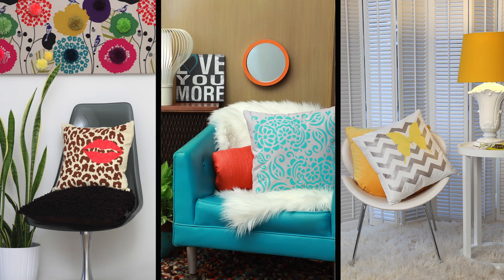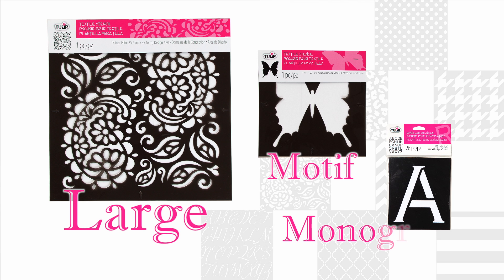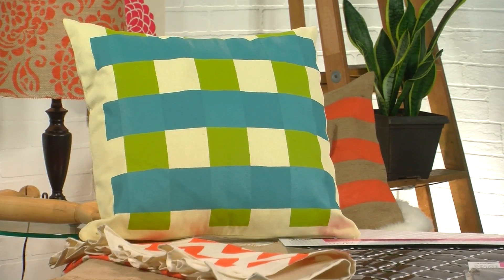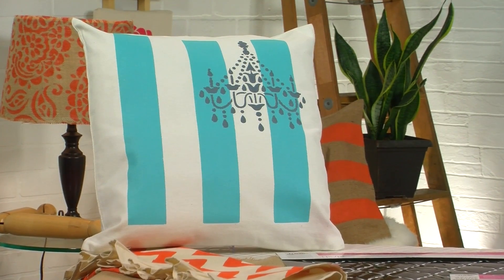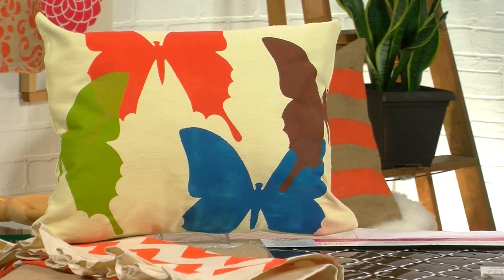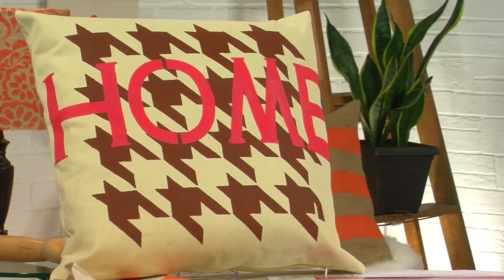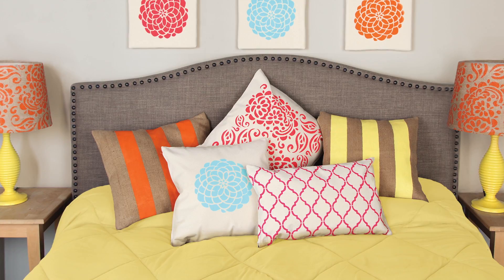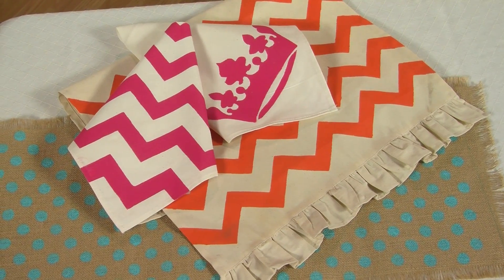Tulip For Your Home Choosing Your Stencil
Pattie Wilkinson shows you how to mix and match stencils to give your room a quick and dramatic mini-makeover! Beautiful designs that will coordinate with every room in your house!